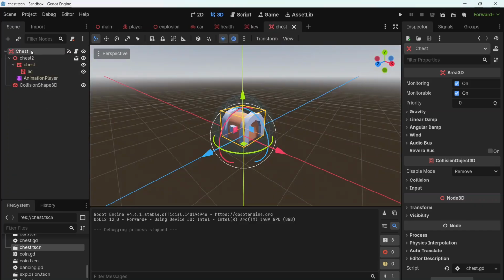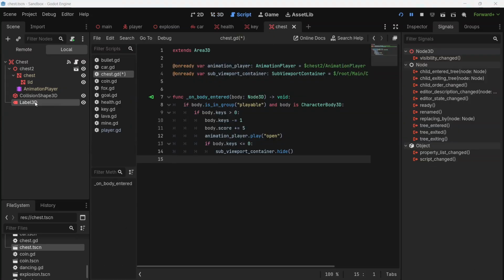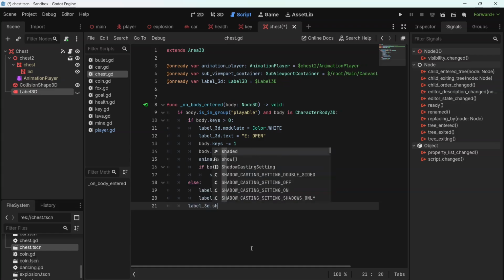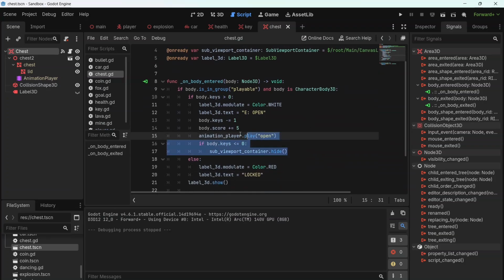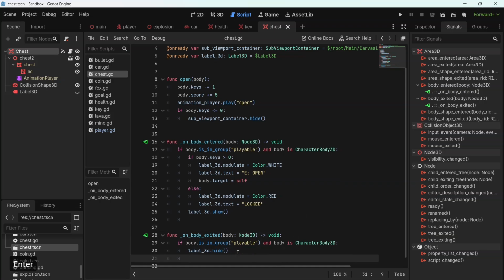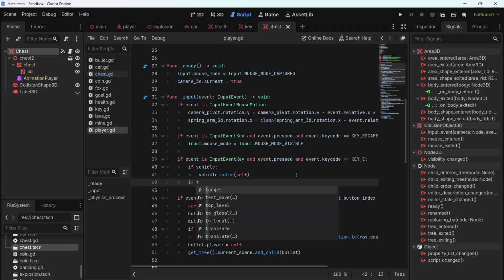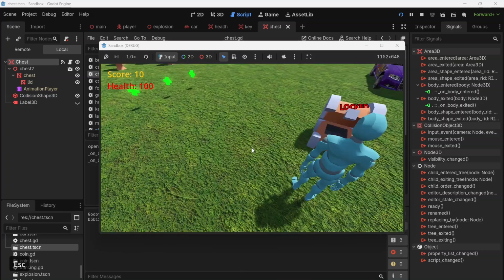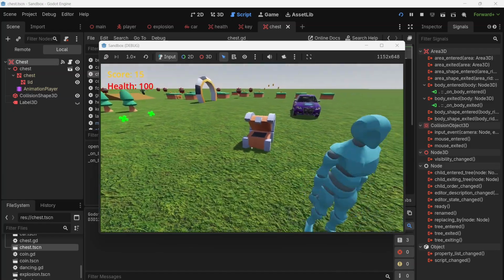13.5 Advanced chest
Making our chest only open after interacting with a "Locked/Open" prompt in Godot.